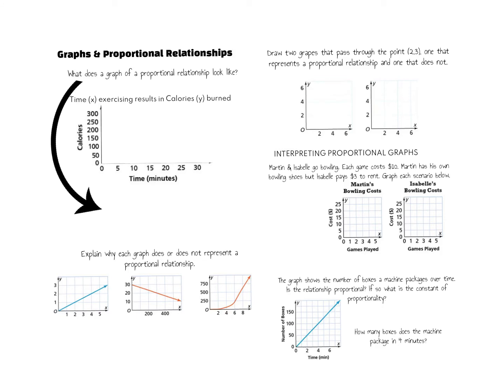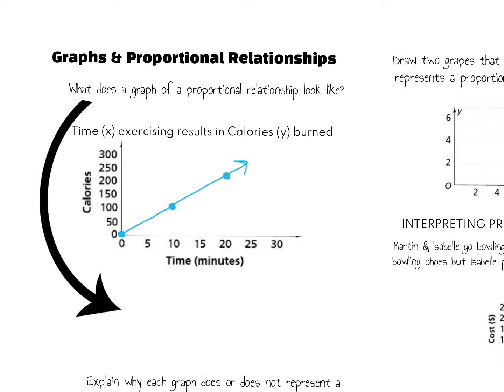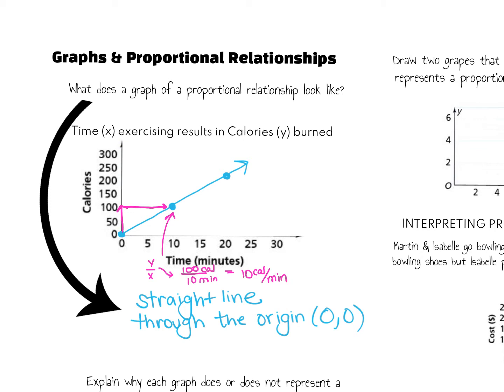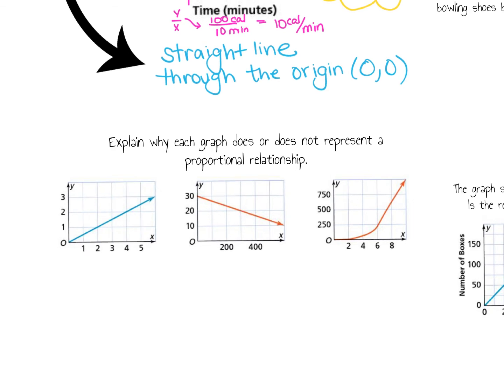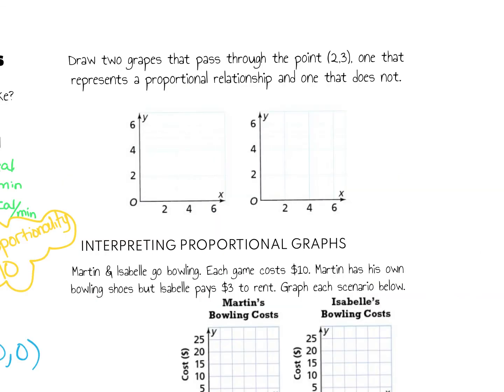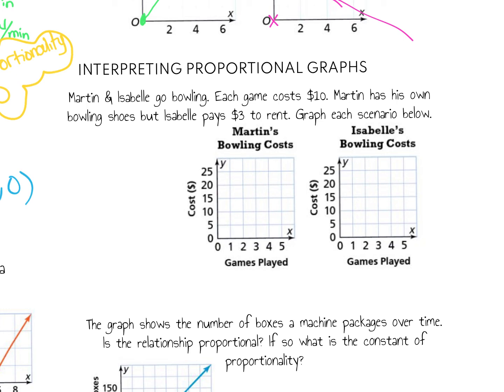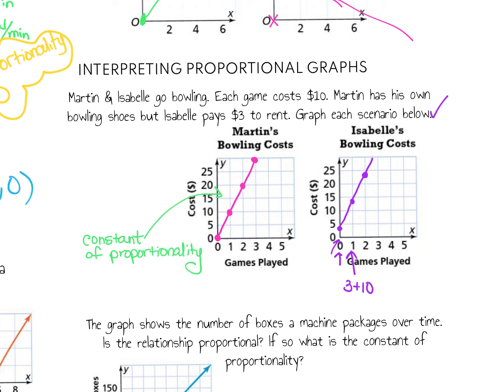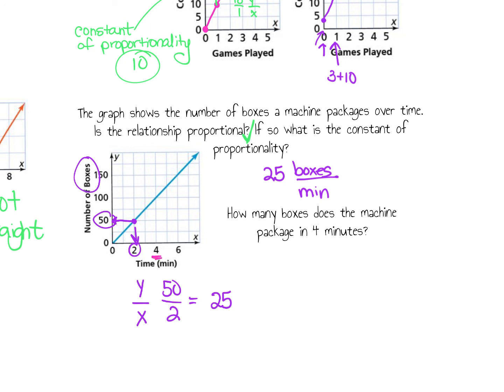Graphs & Proportional Relationships.mp4